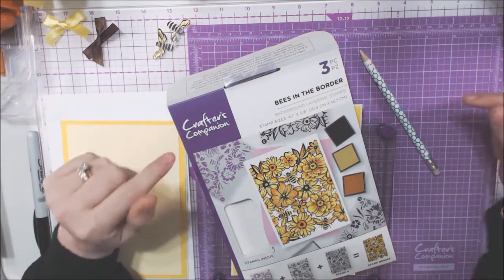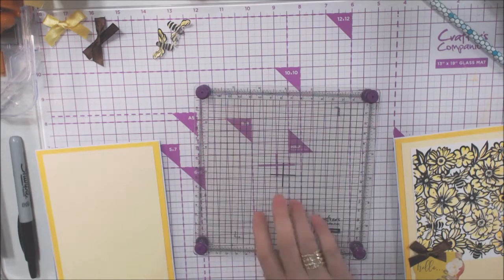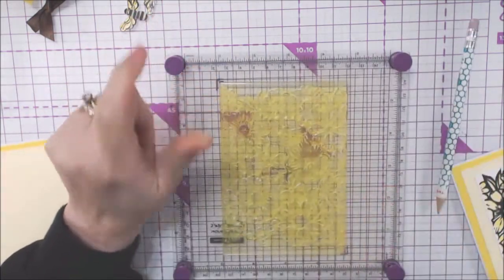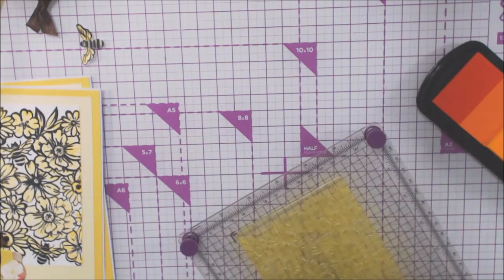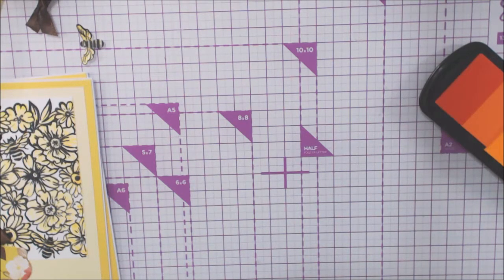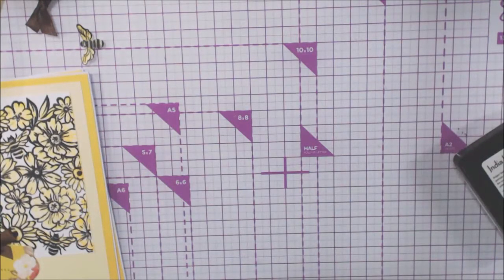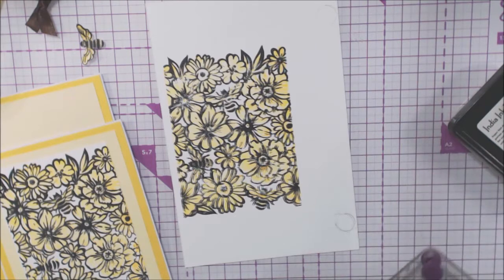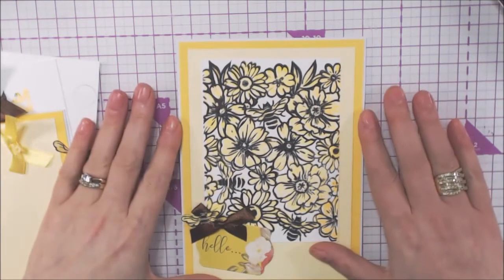How To Use Crafters Companion Background Layering Stamps!!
REQUESTED VIDEO~~~
Hi Everyone!  I have an awesome how to use Crafter's Companion Background Layering Stamps Video to share!  I got it in my Warehouse Sale Mystery Box!!  Check it out!!